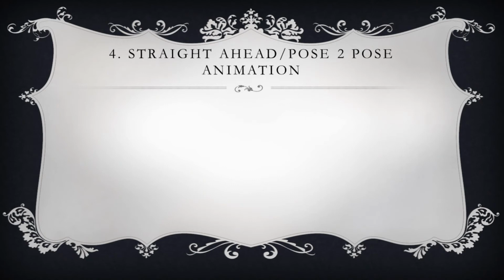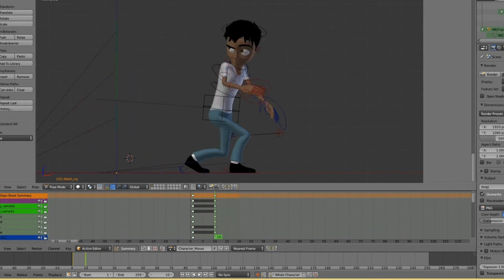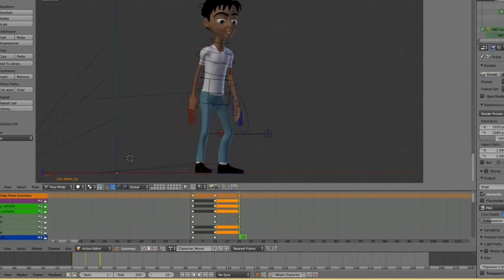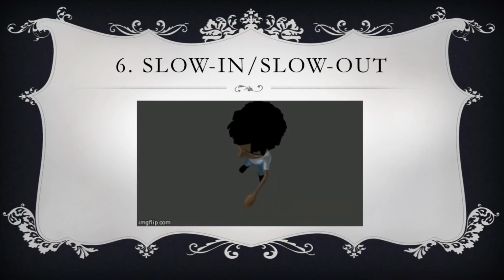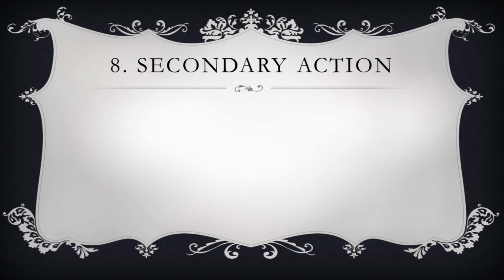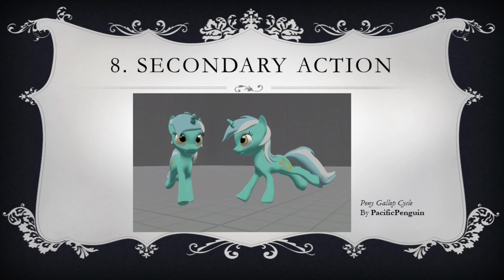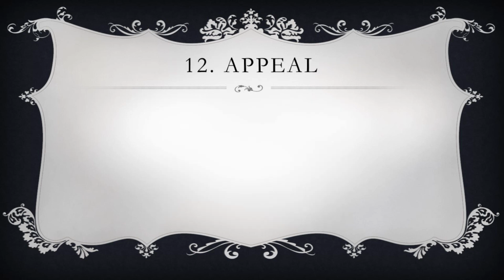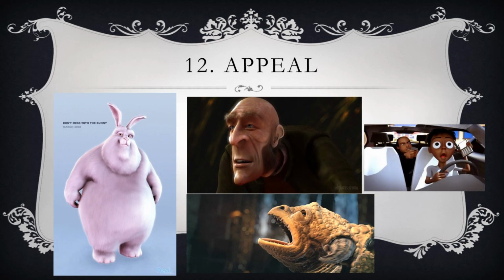The 12 Principles of Character Animation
In the first video of the Beginners Guide To Character Animation Series using Blender, learn the concepts of the 12 Principles of Character Animation! Applying these principles in your own character animations can almost guarantee that your animations will look believable and realistic! Why? Because Disney invented these principles!